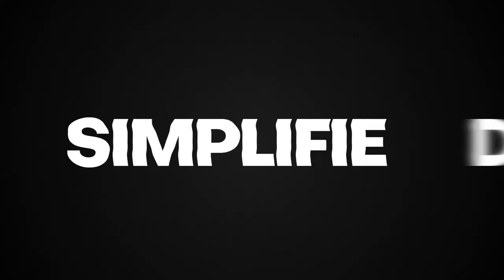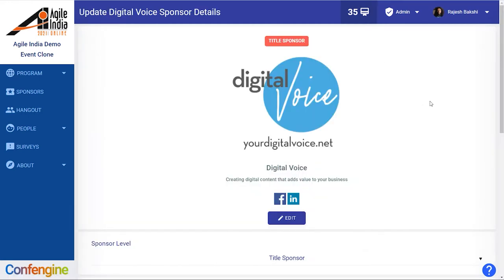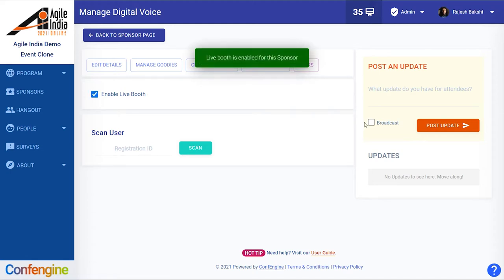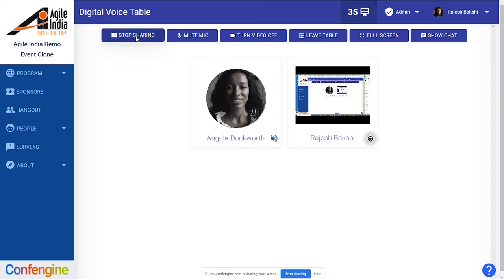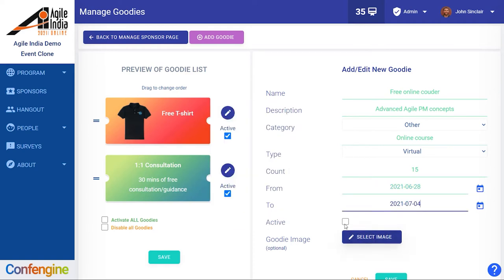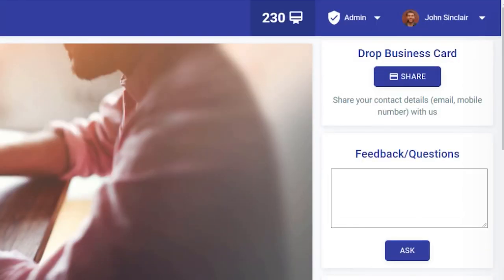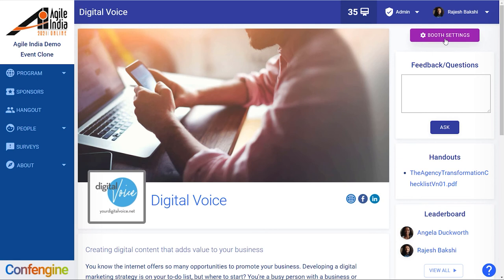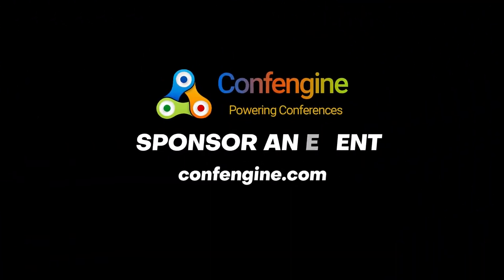Sponsor features explainer for the Confengine virtual conference platform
Learn about the features available to sponsors of virtual events hosted

Features available include:
- Downloadable handouts
- In-platform chat messenger
- Request virtual business cards with lead management features
- Engagement tracking with a leaderboard
- Statistics on booth attendance and interaction
- Broadcast messages to all attendees